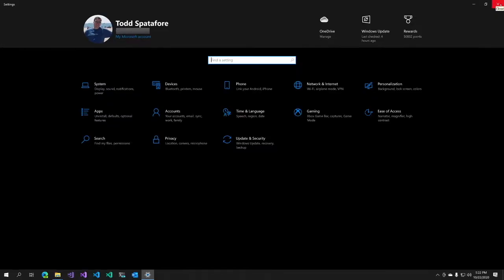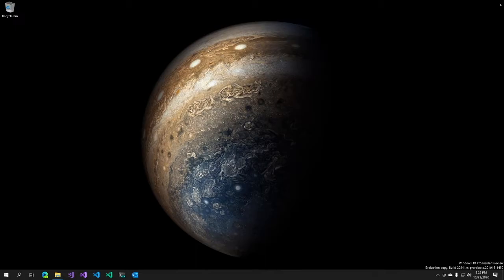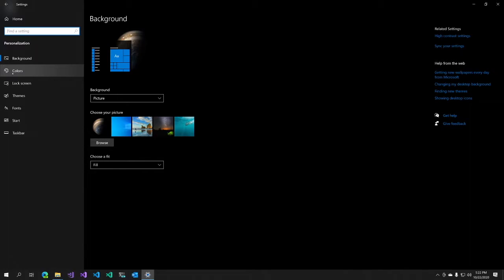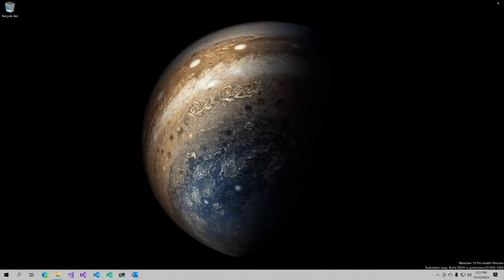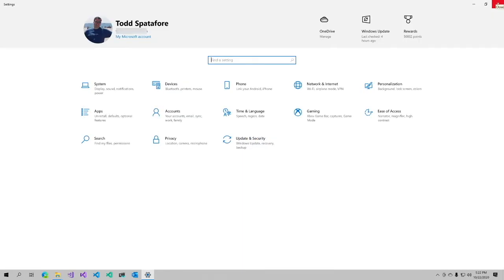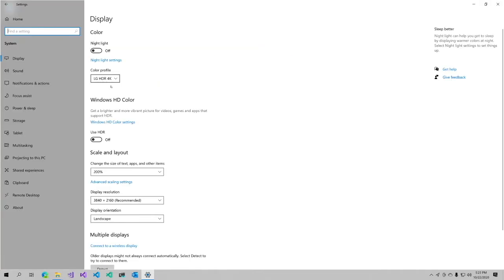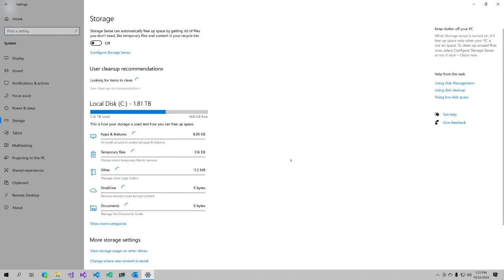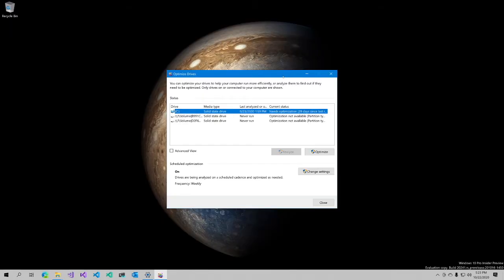Windows 10 Build 20241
Build 20241 includes an update to defrag as well as theme aware splash screens.